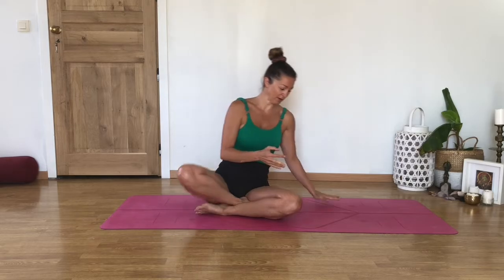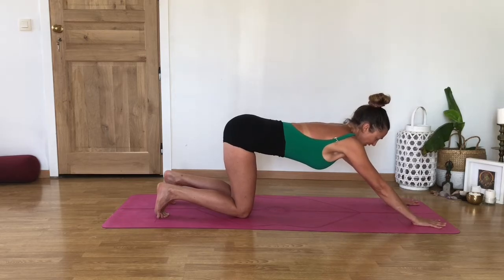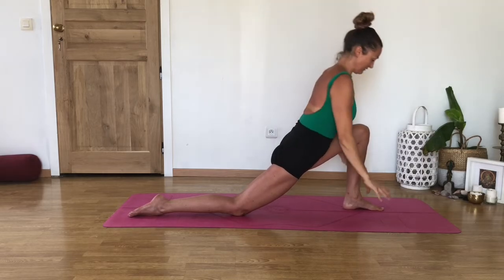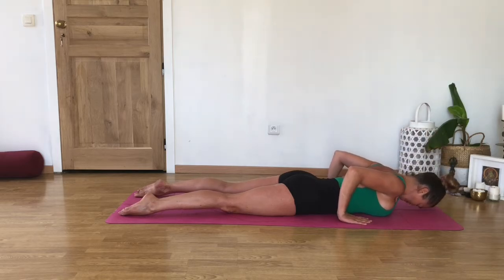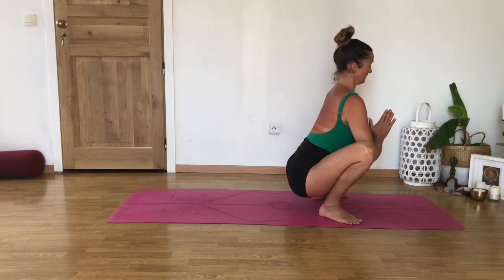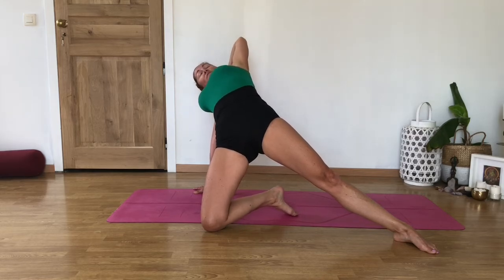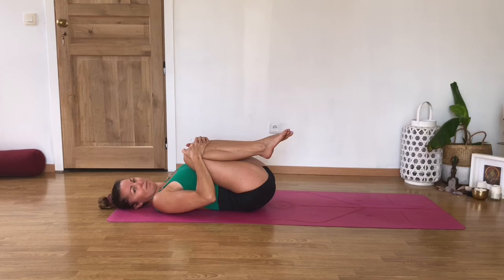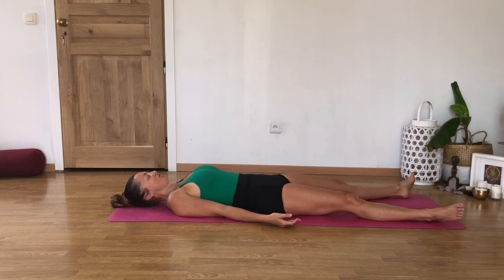Beginner Yoga- Gentle fluid flow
Lots of instruction given in this gentle beginner yoga session, emphasis on the breath in order to stretch and release tension. Mostly seated stretches, or laying on the stomach and back. Full body stretch, finding fluidity in the spine, strengthening the back muscles and a little core work.